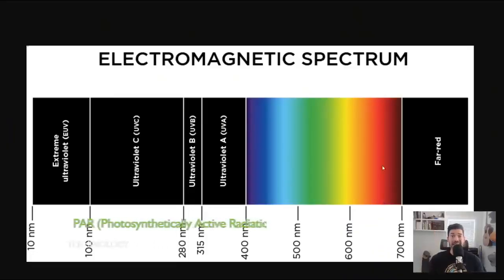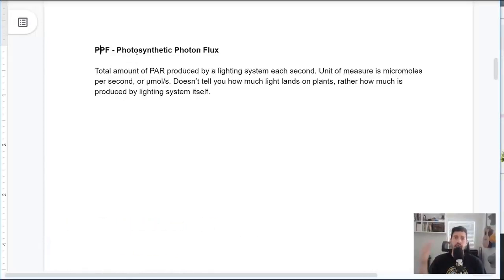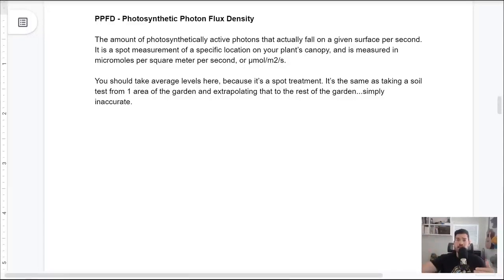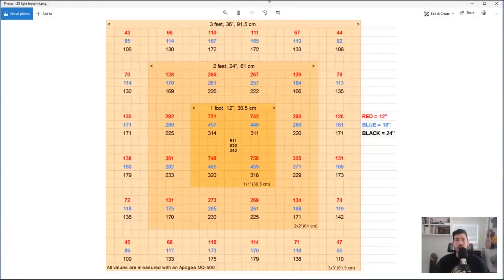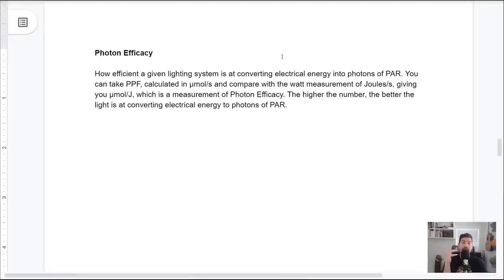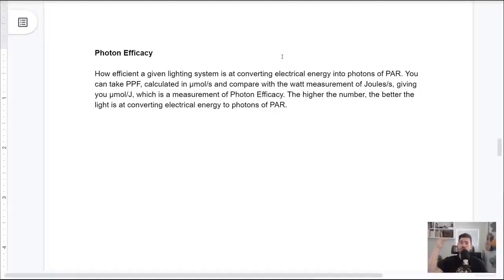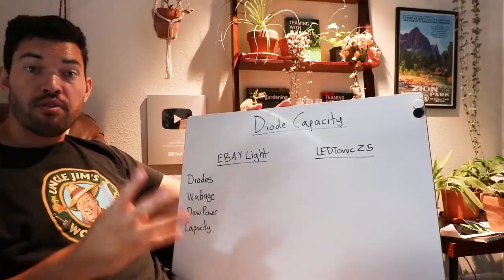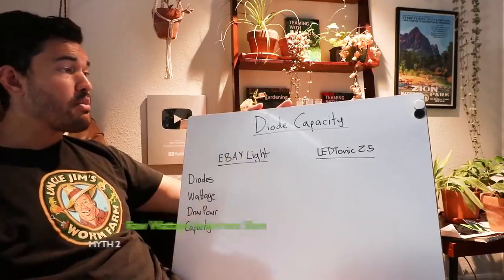Can you use any led lights to grow plants?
This led grow light include red, blue, white and IR UV, which can improve growing performance in seeding, vegetative and flowering cycle for plants by utilizing select LED wavelengths. Use for all stages of plant growth.
AntLux's 4ft LED grow lights will provide high performance, long-lasting and energy saving for general purpose use. This plant growing lamp uses 50 watts, which is equivalent to 300w traditional lights. Our led plant grow Lights will cultivate record breaking growth, both in speed and quality.